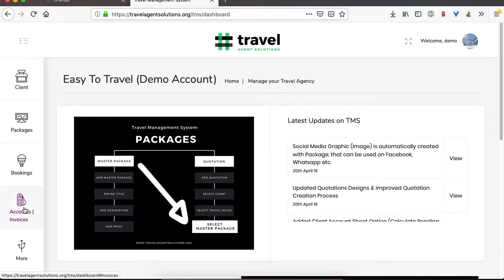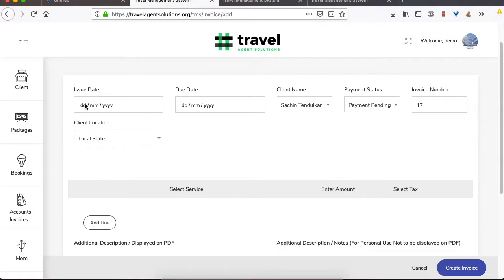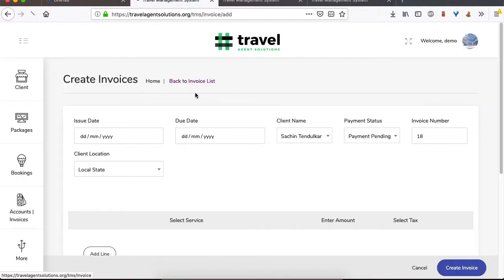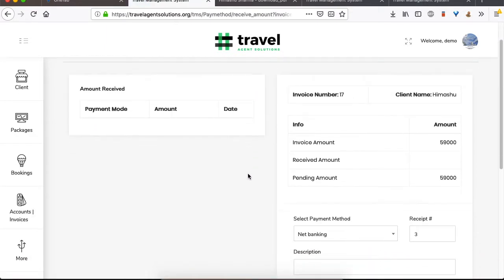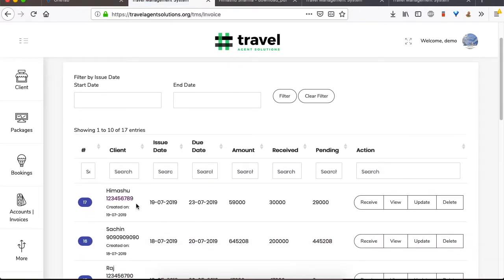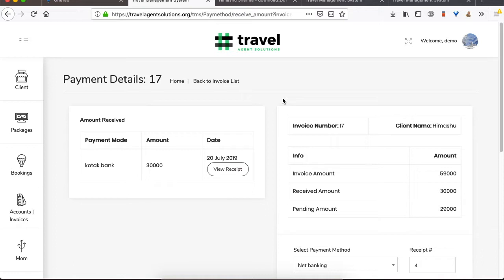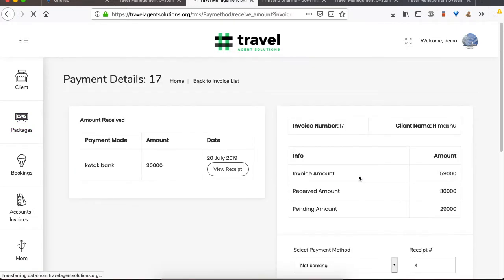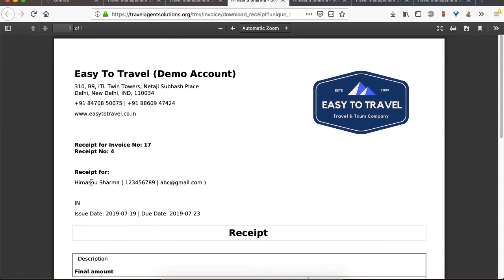Travel Management System: Managing Invoices+PaymentMethods+Receipts in English ( +91-9812430938)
Make your Travel Agency Future Ready with Travel Management System

Q: What is TMS?

TMS means Travel Management System. We offer B2C Travel Management System.

B2C (Business to Consumer)

Q: What your TMS can do?

Our TMS have all the Tools & Solutions Travel Agents require for Client Management. From Client to Tour Management, From Hotel to Destination Management to Creating Amazing Quotations within Seconds. Everything in One Smart Tool.

Q: Do we offer TMS training to Travel Agents?

Our TMS is so simple yet so effective to use. We have made Videos on all subjects, like adding a quotation to creating a Voucher.

Still, we offer Live Personal Online Training with Video Conferencing & Screen Sharing & that too free of cost to solve all your problems.

Q: What if a Travel Agent has a problem using TMS or Something not working on your Tool?

In case of any problem that arises with an account, user can always submit a ticket with the screenshot Our Support team will get back to you within 24 hours.

Q: What if Travel Agent want to Cancel My account?

User can always cancel your account from Setting Panel.

Q: What if a Travel Agent want a Refund?

You can get a 100% refund within 30 Days of Activating Account. Your money will be refunded to your account within 3 days of the request.